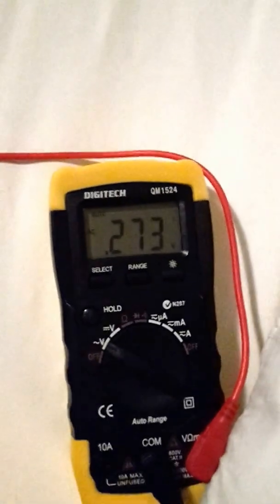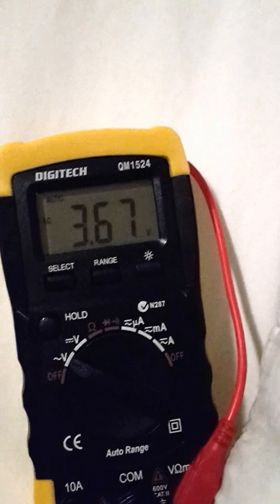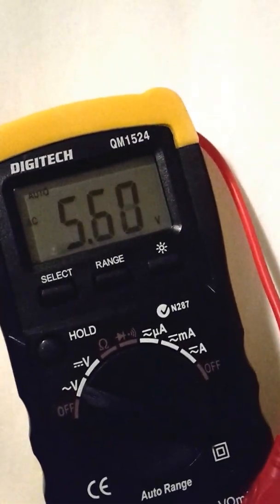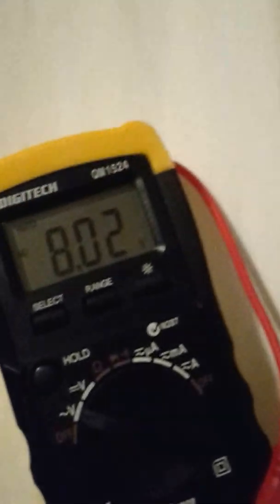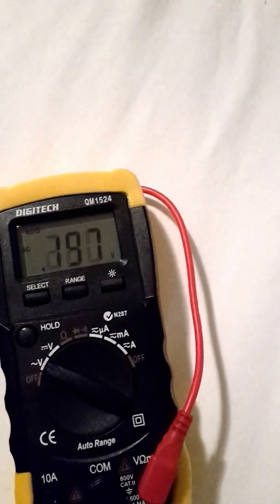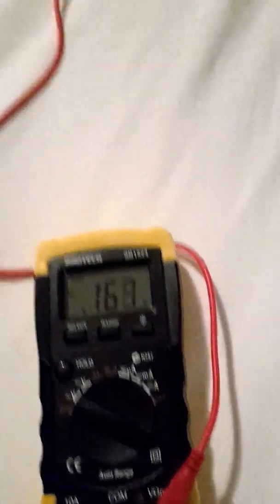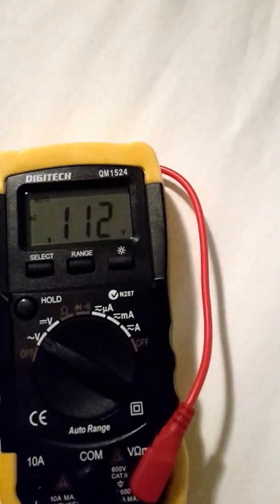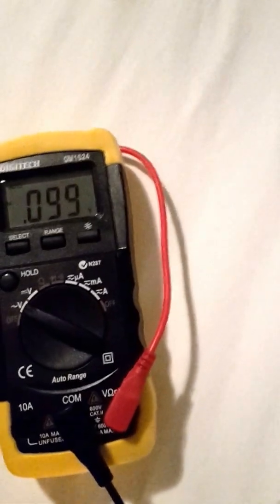Do Grounding/Earthing Sheets Work?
We wanted to see if the hype around grounding (earthing) sheets (mats) were valid, so we purchased a multi-meter and tested it for ourselves.

We know that mobile devices and electrical outlets generates electro-magnetic fields and that, if nothing is done to mitigate it, it can attack our human body field potentially creating serious consequences causing insomnia, headaches or ill-health.

Would a basic earthing sheet help to negate these electromagnetic fields?

This is a personal, non-paid  home video demonstrating before and after measurements using earthing sheet.

Please note: In the final measurement I said the point in the wrong place but the image tells the story.
Since making this video we discovered a company that sells a very wide range of high quality gounding products from beanies, faraday bags/material, along with sheets, blankets, shungite, wi-fi protection and much more, and are proud to be an associate of Grounded Kiwi.